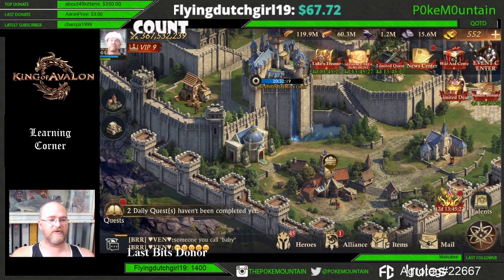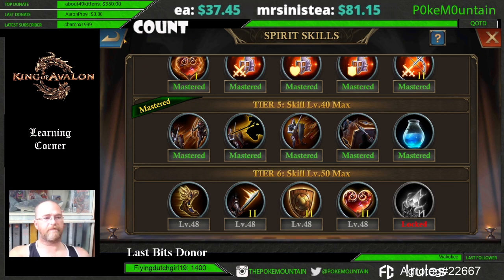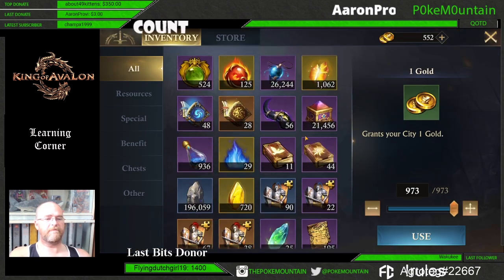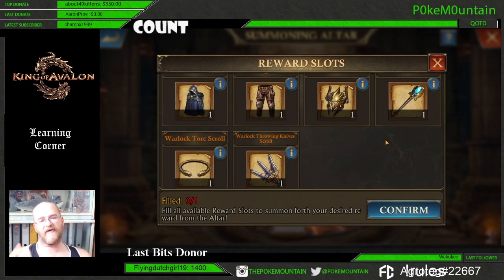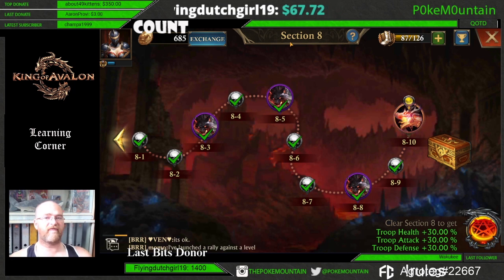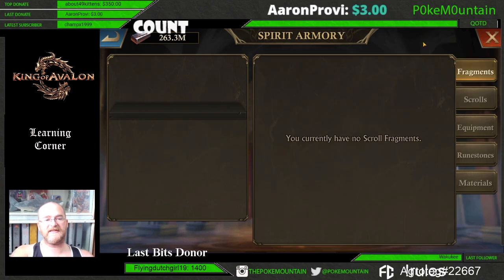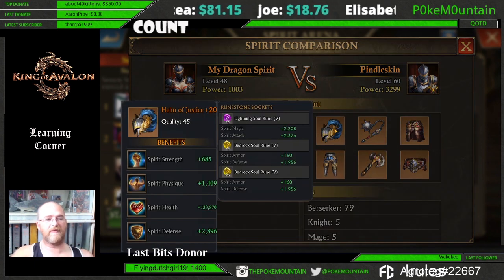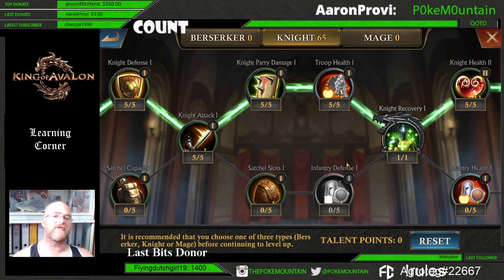KOA Understanding the Dragon spirit, labyrinth and Dragon Arena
How does the Labyrinth work? Which is the better tree to follow? How to get the best points in Dragon Arena? We answer all these questions in today's video!